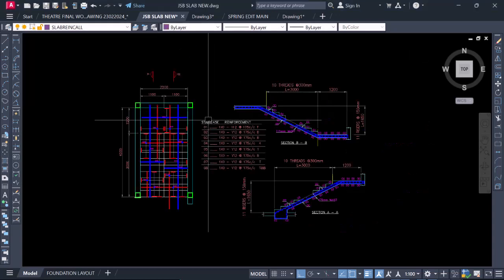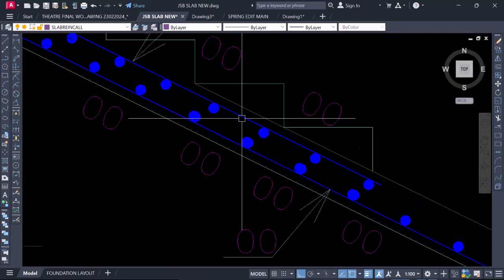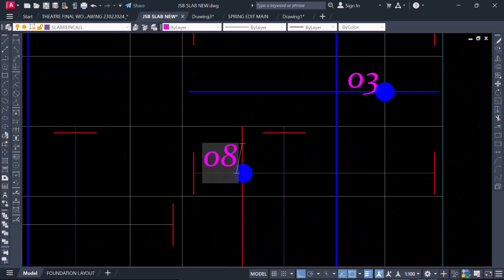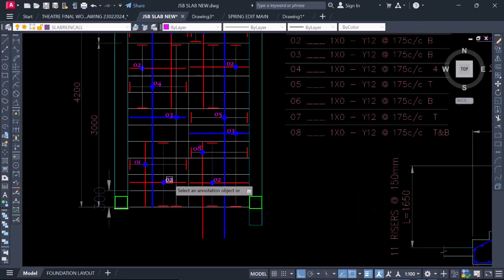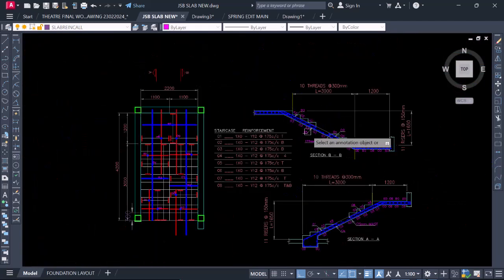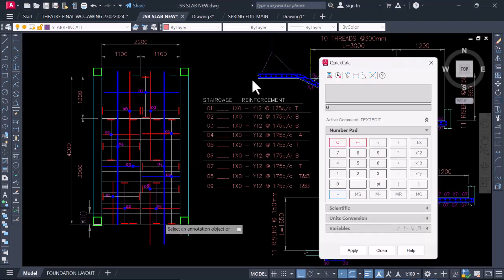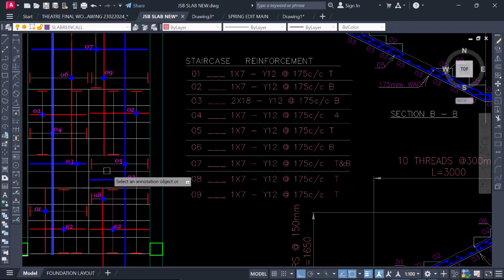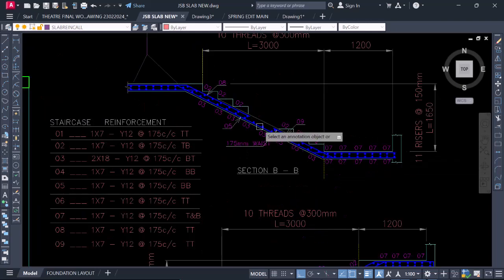HOW TO IDENTIFY REBAR MARK ON STAIRCASE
In this you will learn how to detail staircase using autocad and identify bar mark on staircase section.